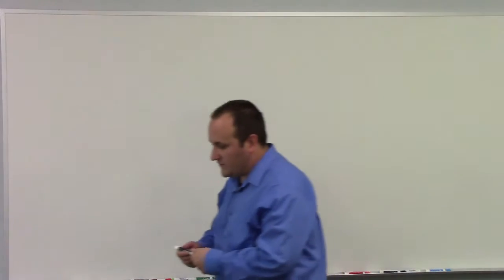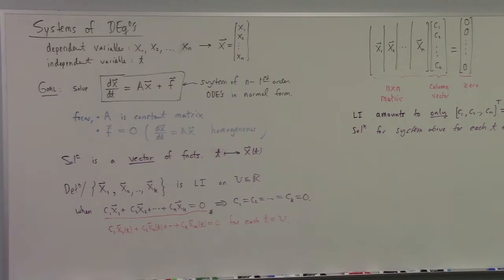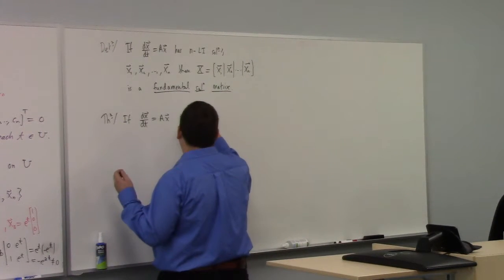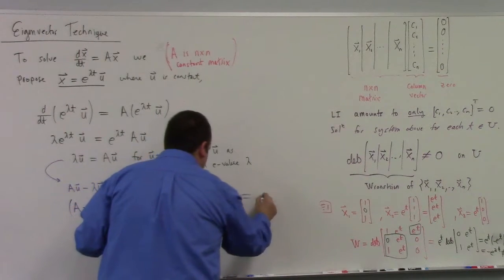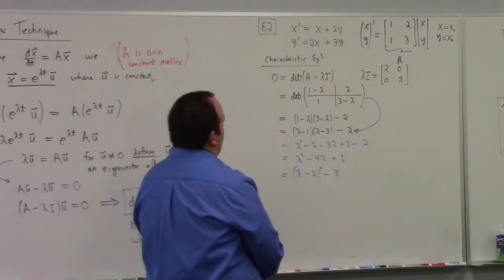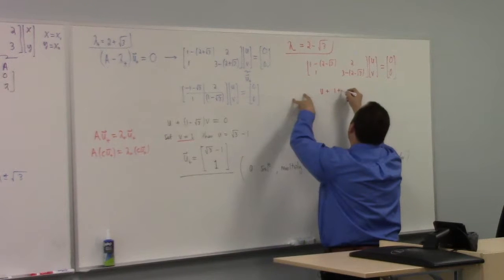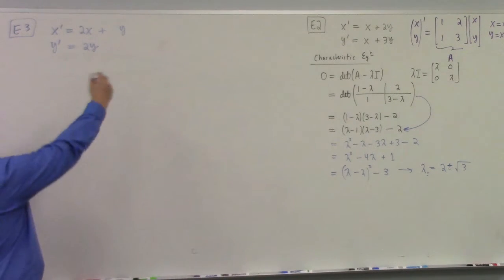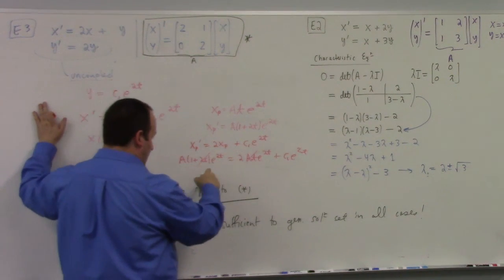DEqns: L16, systems of ODEs, 10-27-16, part 1